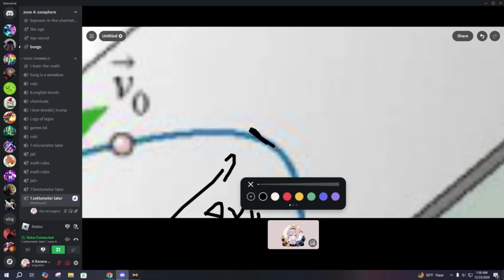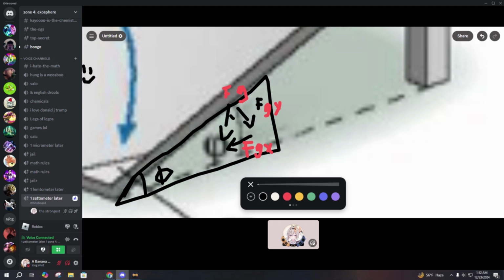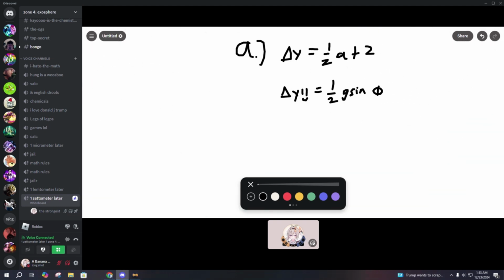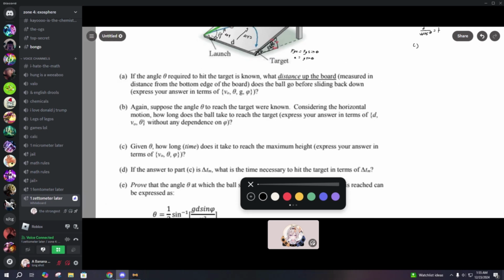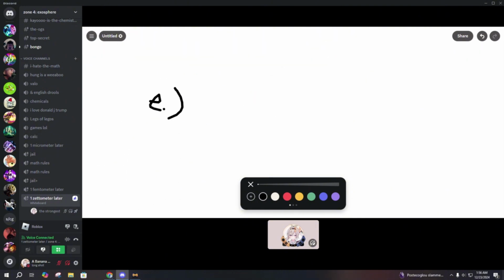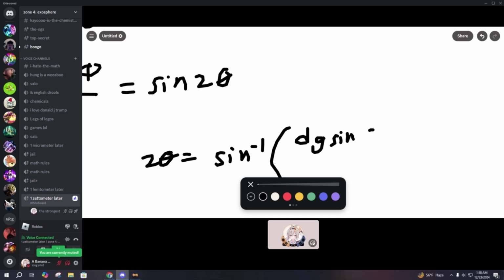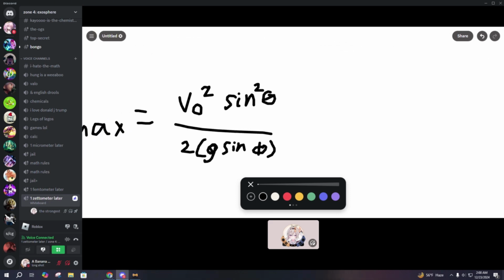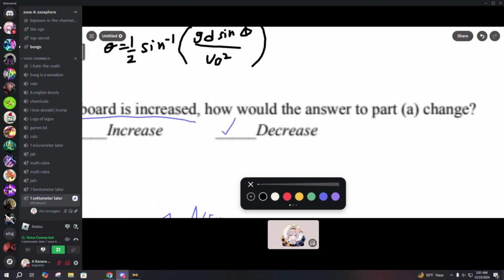FRQ 5 Hung Nguyen